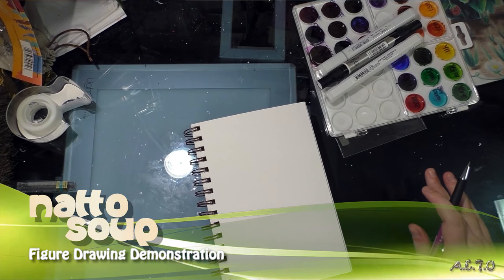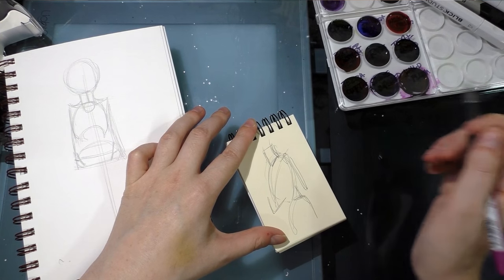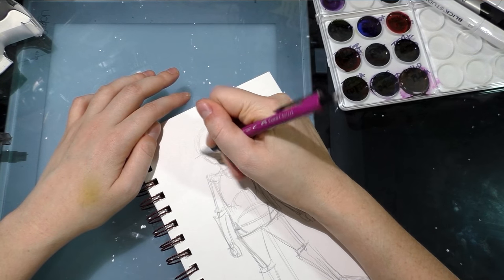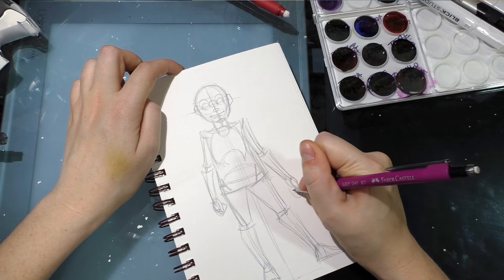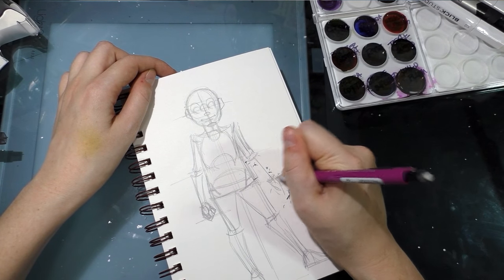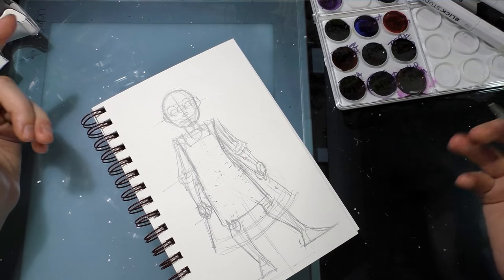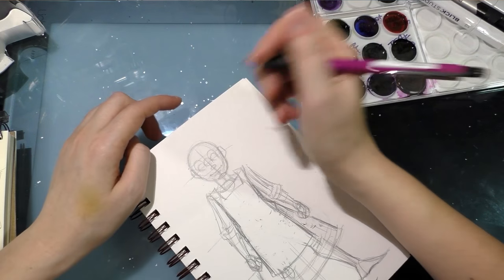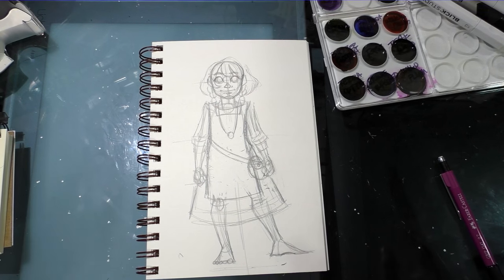Figure Drawing Demonstration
Need a little help with your cartoon anatomy?  This demonstration should help you out!  I walk you through my constructive anatomy process while sketching out the figure for an upcoming field test.  If you guys have any questions, don't hesitate to ask in the comments below- I'd be happy to follow up with videos that detail specific things!

If you enjoyed this video, or found it helpful, it would be a huge favor if you took a moment and shared it with your other friends on social media.  You can use those handy buttons below to share to your Twitter, Facebook, Tumblr, or Pinterest, and you'd do me a huge favor!  Introducing your friends to my work helps me expand my audience and grow a community of artists, which means better content for everyone.  If you REALLY REALLY liked this video, I have loads more art tutorials and reviews over on my blog, for you to check out.